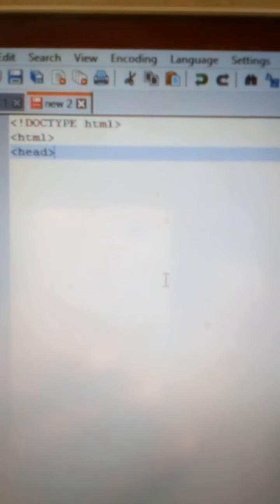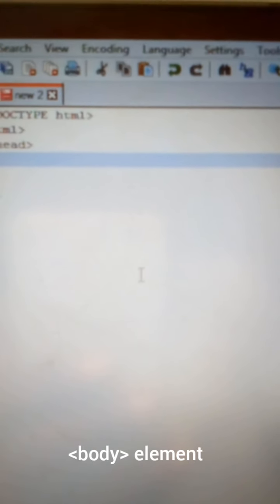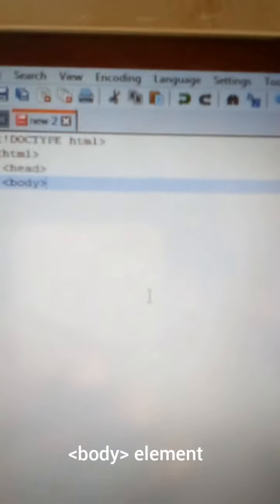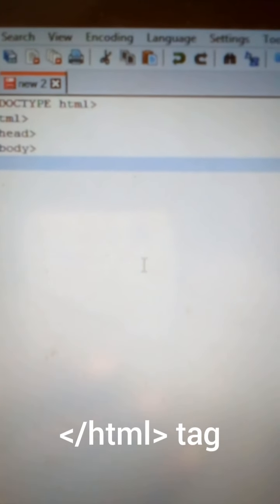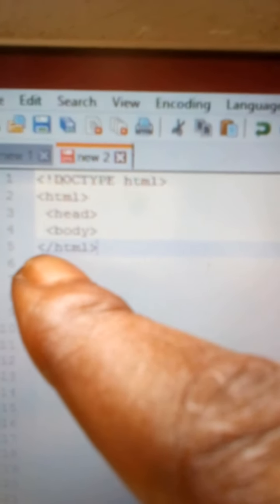Codding By Deomania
First Lecture On Coding for Beginners!
Before you can fly, You have to learn How To walk and Run...